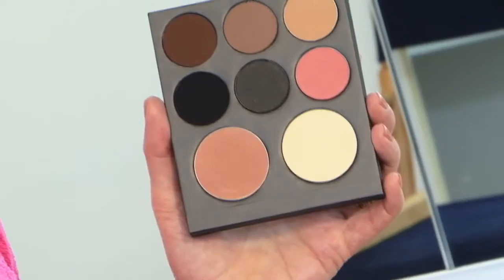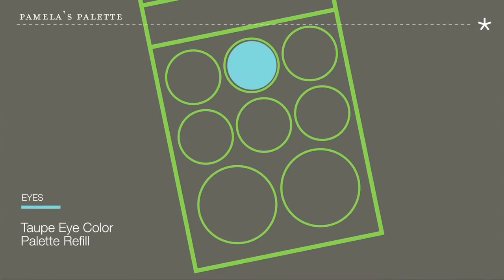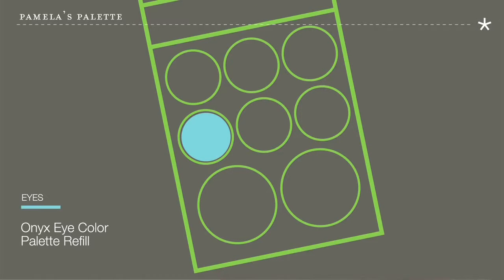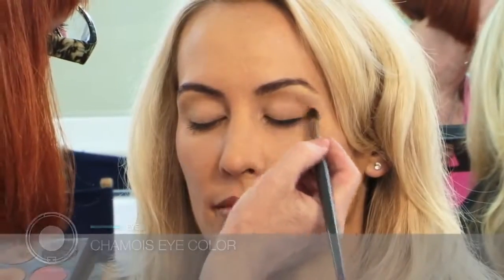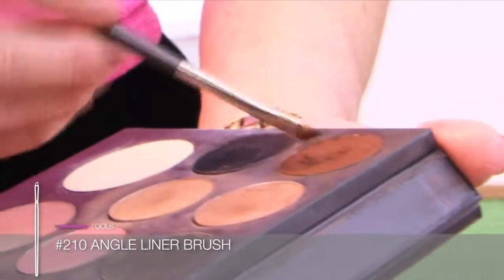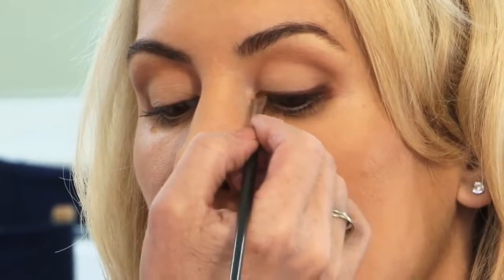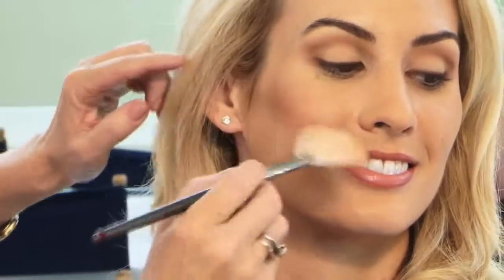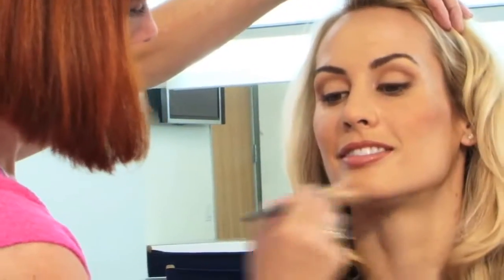How to Create a Natural Beauty Look with 1 Simple Makeup Palette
Pamela Hackeman, Instructor at Make-Up Designory's Los Angeles Campus, uses her favorite versatile travel palette to apply eye shadow and cheek color to